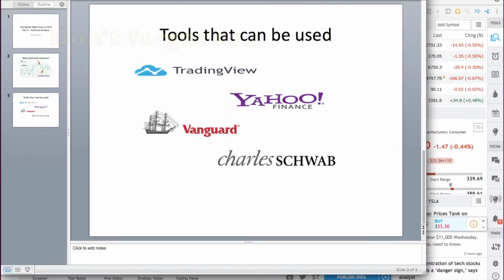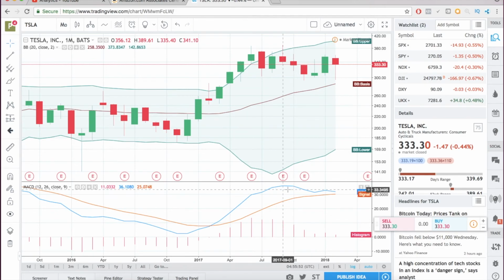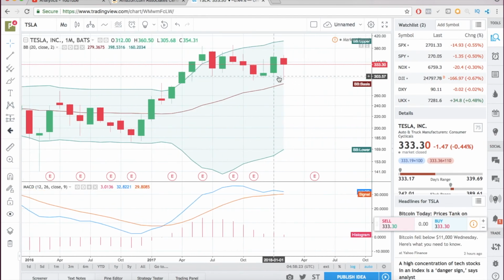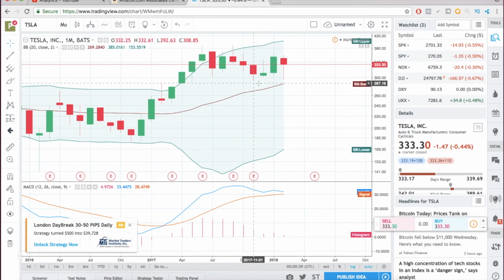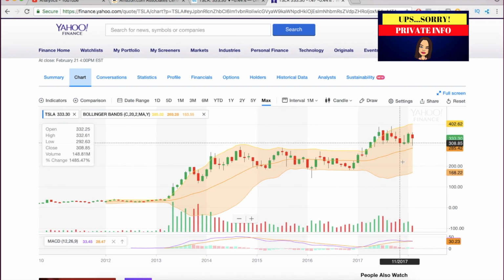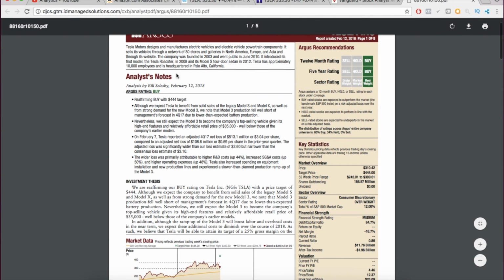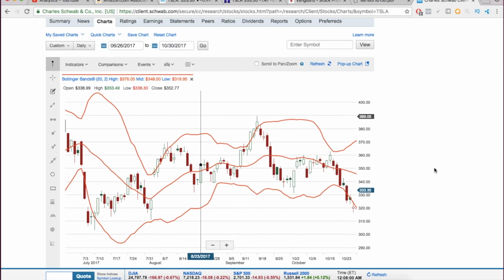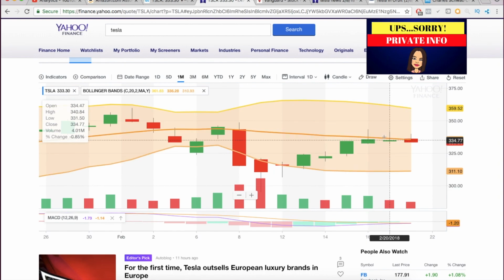How to Pick Stocks for Beginners | Price Forecasting with Tesla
If you are looking to learn about stock investment and how to predict / forecast the price of stocks, this is the right video for you.

This is part 4 of the “How to Pick Stocks for Beginners” series. In this video, we will give you a live demo using the tools shared in part 3 (link down below). You will learn to use the tools to do a price prediction in a sample stock: Tesla, using past and current data.

-First, we start our price forecasting / analysis using TradingView. You will learn how to apply the two indicators: MACD and Bollinger Bands ,to do price predictions and read the trends and what each of the ups and downs mean.

-Second, we will move onto YahooFinance and apply the same functionalities covered in TradingView while incorporating the tips covered on the fundamental analysis video (link below as well).

-Lastly, we will cover how Vanguard and Charles Schwab can provide you the ultimate experience with their reports and how those complement your price forecasting exercise.

We hope you found this video helpful, and please don’t forget to subscribe, like this video and leave us a comment down below to share with us which tool you found to be the most helpful and the stock(s) you picked.